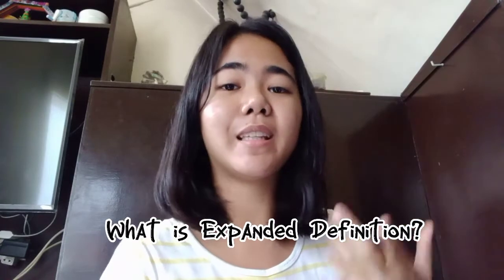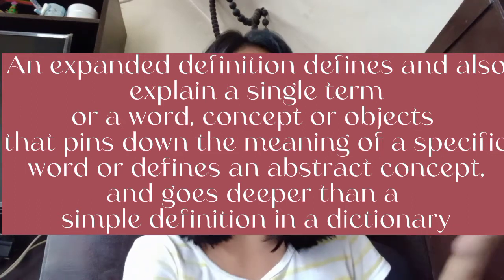Techniques in Expanding Definition